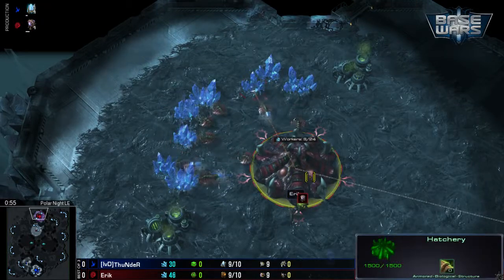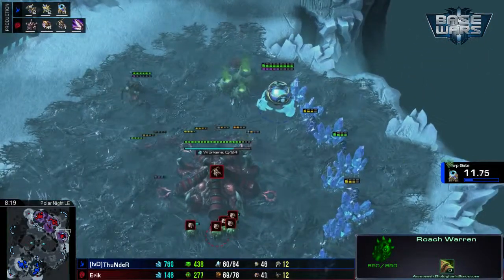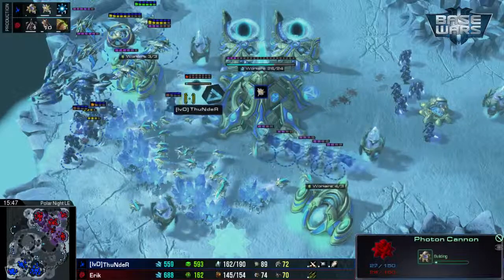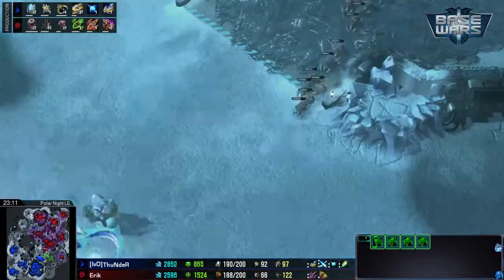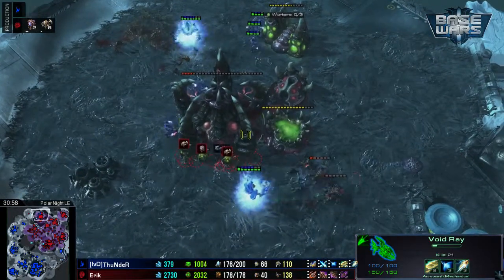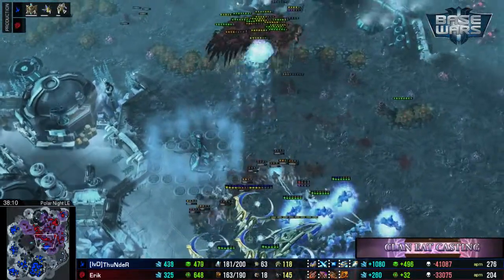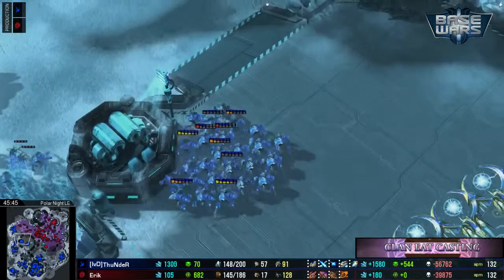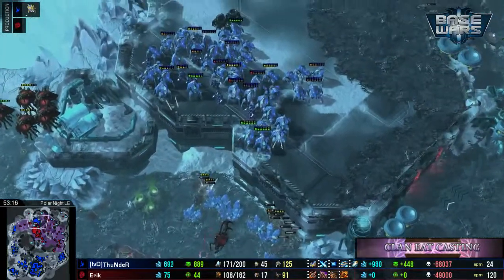Thunder vs Erik (PvZ) // Ro64 - Base Wars Qualifier #6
In the most epic ZvP macro game ever, Erik responds to his opponent's Phoenix-happy play with upgraded Hydralisks followed by Infestors to pre-emptively knock back any further air play. With every base on the map taken, ling counter attacks are especially effective. Void Rays are notoriously slow, as are HTs, the two most likely defenders against these Speedlings. Find out if Thunder will be picked apart one base at a time, or if that Protoss death ball should still be feared!

Tune in for all the action!

Casters: TheOnlyShaft
Observer: DrewUniverse

For more information on Base Wars, please